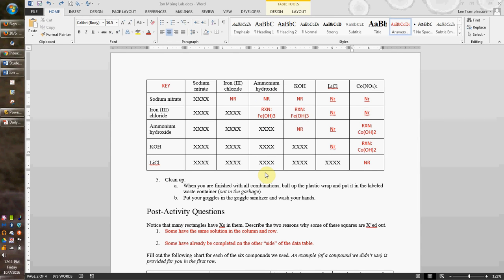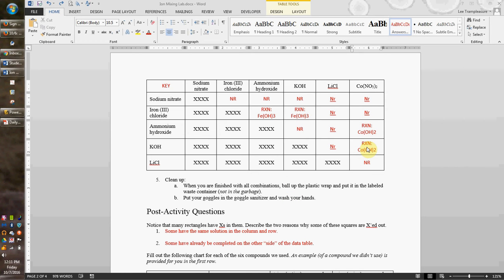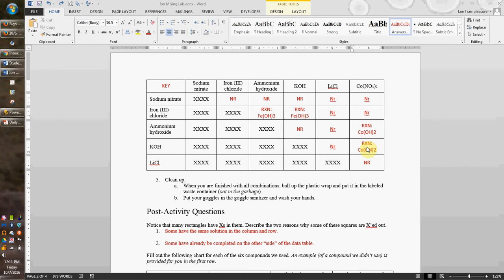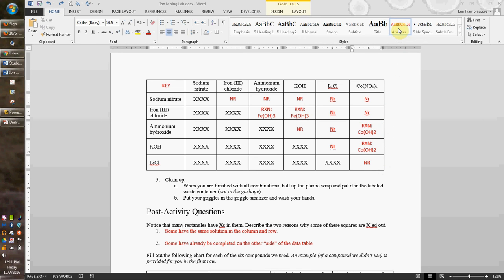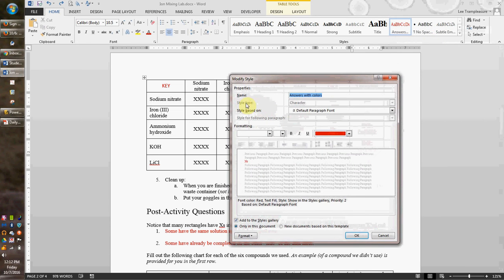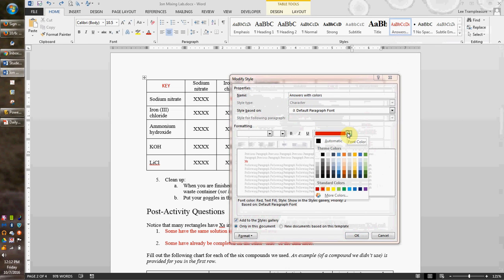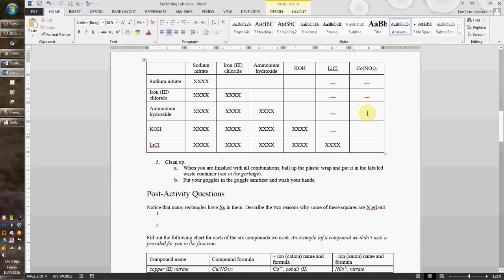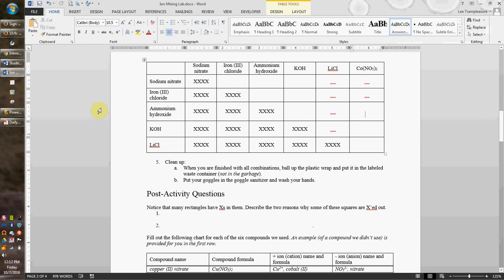Creating a key in a student handout document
A quick tutorial for adding answers to a Word document that you can print out as either including the key, or not showing the key for printed distribution to students.